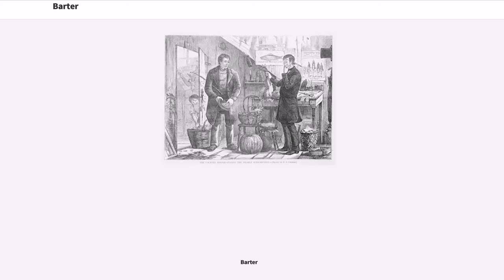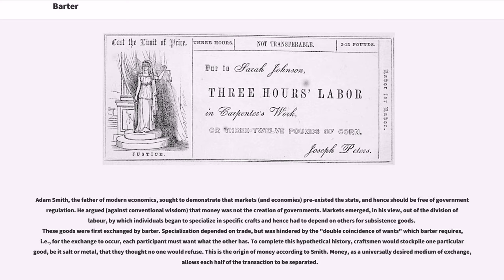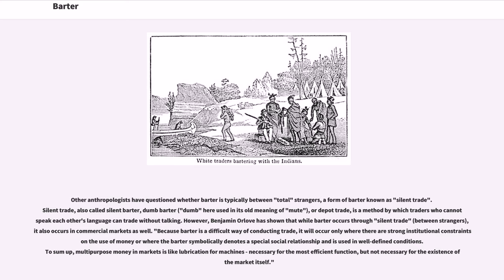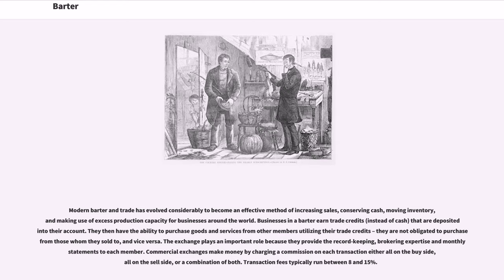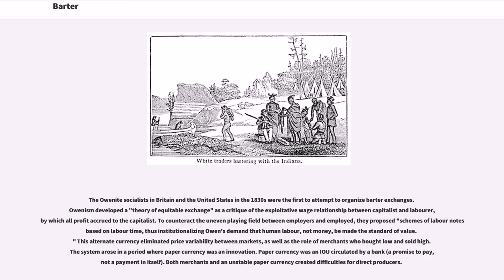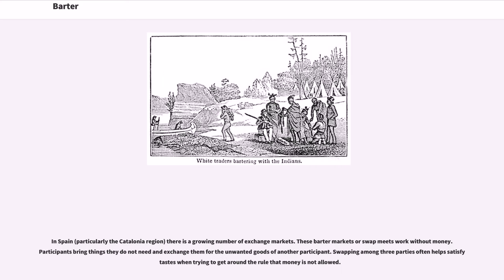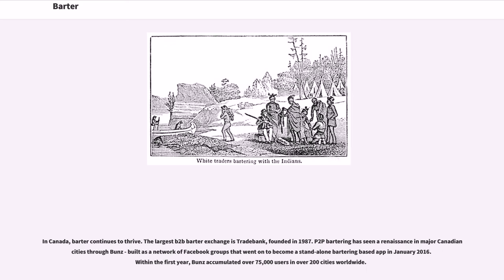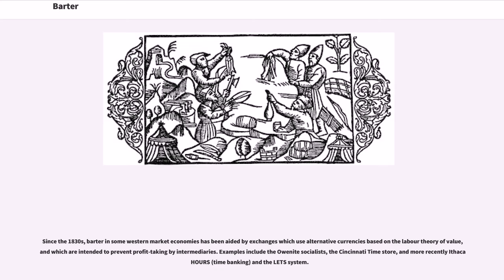Barter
Business terms
Cashless society
Economic systems
Simple living
Tax avoidance

In trade, barter (derived from "baretor") is a system of exchange where participants in a transaction directly exchange goods or services for other goods or services without using a medium of exchange, such as money. Economists distinguish barter from gift economies in many ways; barter, for example, features immediate reciprocal exchange, not delayed in time. Barter usually takes place on a bilateral basis, but may be multilateral (i.e., mediated through a trade exchange). In most developed countries, barter usually only exists parallel to monetary systems to a very limited extent. Market actors use barter as a replacement for money as the method of exchange in times of monetary crisis, such as when currency becomes unstable (e.g., hyperinflation or a deflationary spiral) or simply unavailable for conducting commerce.

Economists since the times of Adam Smith (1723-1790), looking at non-specific pre-modern societies as examples, have used the inefficiency of barter to explain the emergence of money, of "the" economy, and hence of the discipline of economics itself. However, ethnographic studies have shown that no present or past society has used barter without any other medium of exchange or measurement, nor have anthropologists found evidence that money emerged from barter, instead finding that gift-giving (credit extended on a personal basis with an inter-personal balance maintained over the long term) was the most usual means of exchange of goods and services.

Adam Smith, the father of modern economics, sought to demonstrate that markets (and economies) pre-existed the state, and hence should be free of government regulation. He argued (against conventional wisdom) that money was not the creation of governments. Markets emerged, in his view, out of the division of labour, by which...